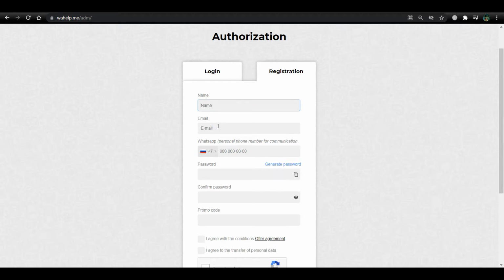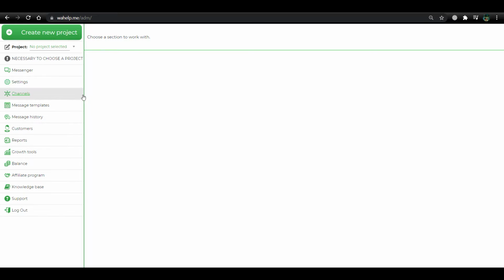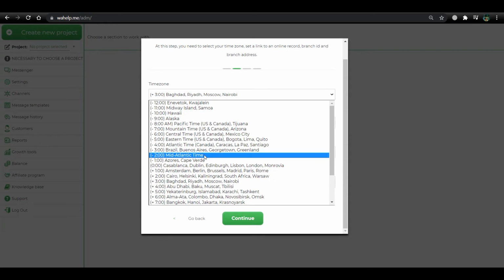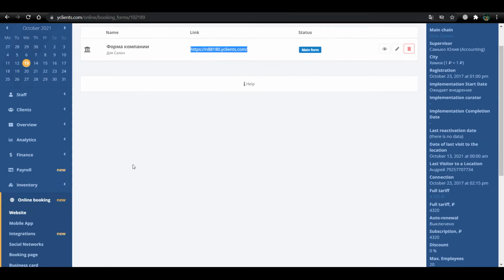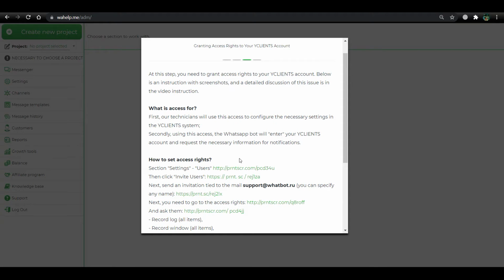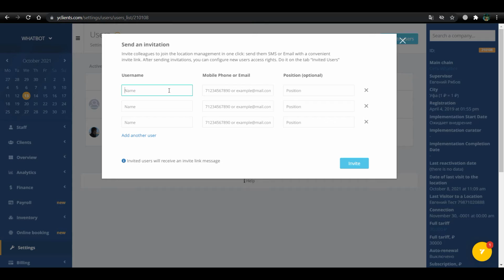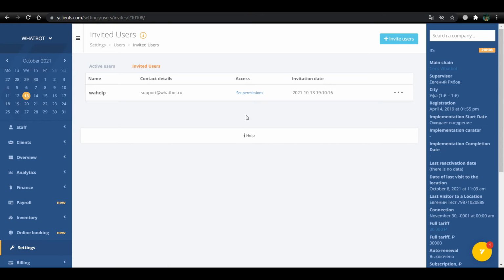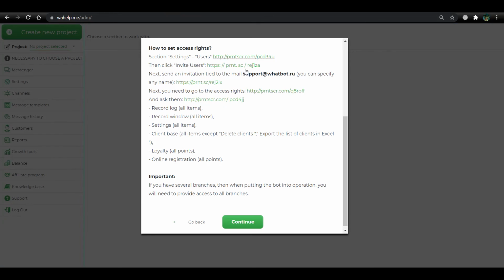Instruction video. How to create WhatsApp bot with Yclients integration.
In this video I show step-by-step what actions do you need to do for creating Yclients integration.